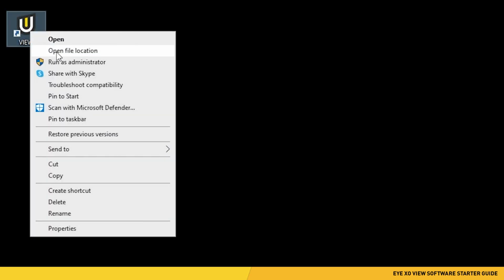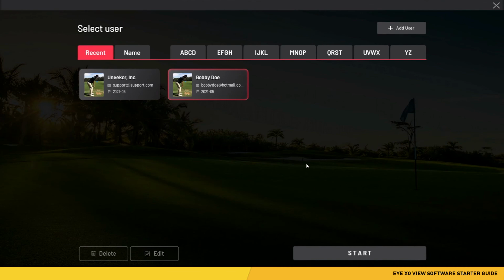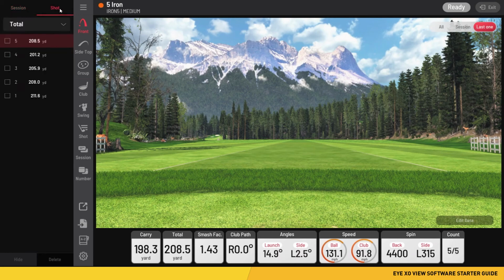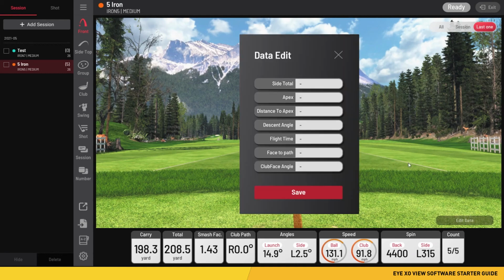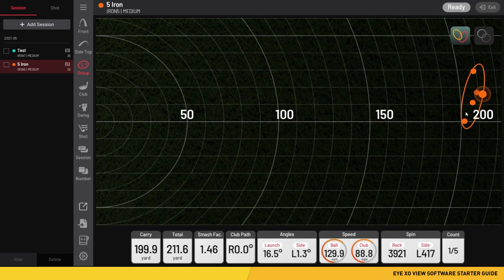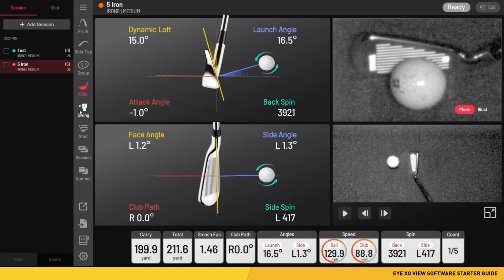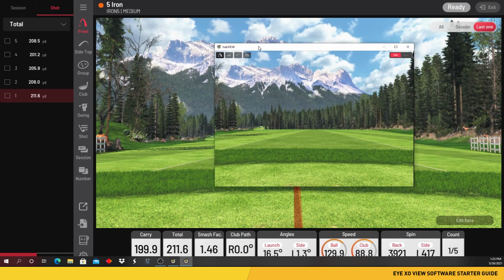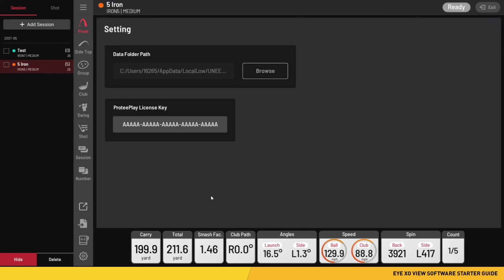EYE XO View Software Starter Guide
Watch this starter guide video for the VIEW software for all EYE XO launch monitor systems to get up and swinging.

Chapters:
0:00 Introduction
0:32 VIEW Launcher Settings
1:32 VIEW Updates
1:48 Create a User
3:00 Create a Session
3:35 VIEW Hub
5:52 Side-Top
6:24 Group
7:09 Club Optix
8:30 Shot
9:03 Session
9:22 Number
9:43 Multi-View Feature
10:48 Myuneekor.com sign in